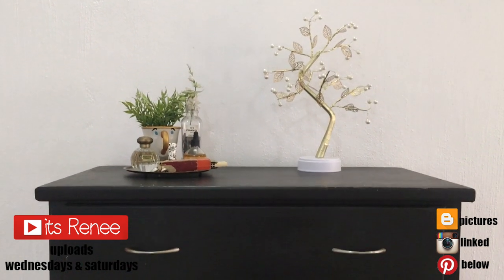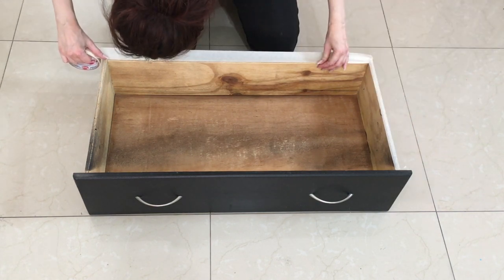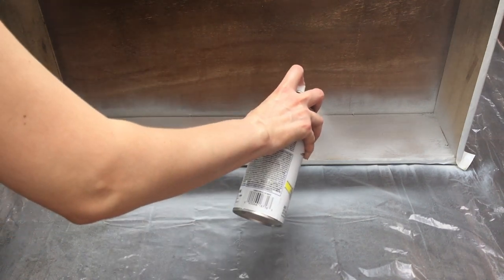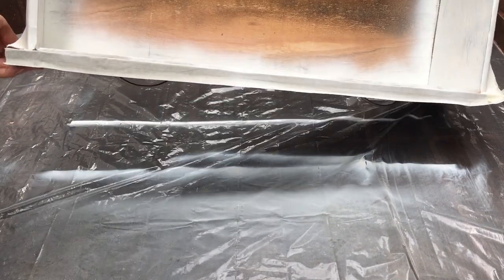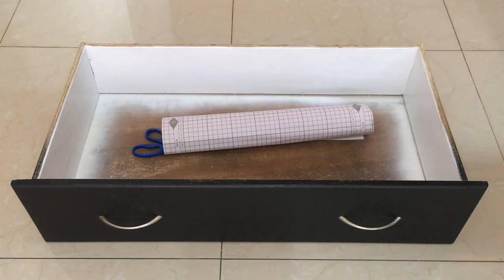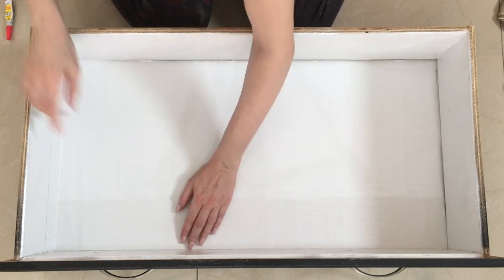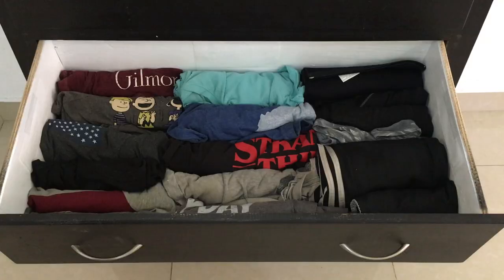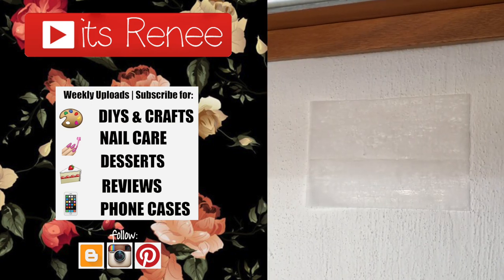DIY Pretty Drawers + White Spray Paint Review + Nice Smelling Closet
Hi! I hope you like this DIY Pretty Drawers + White Spray Paint Review + Nice Smelling Closet!